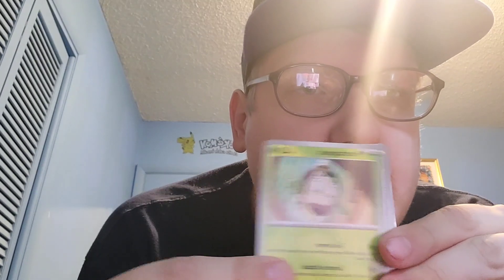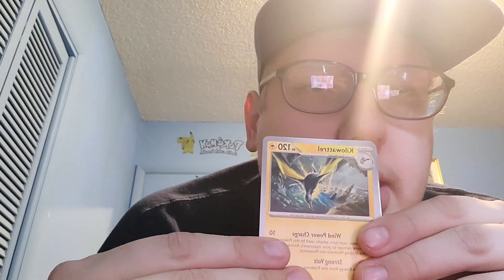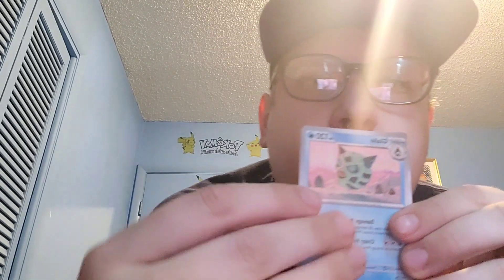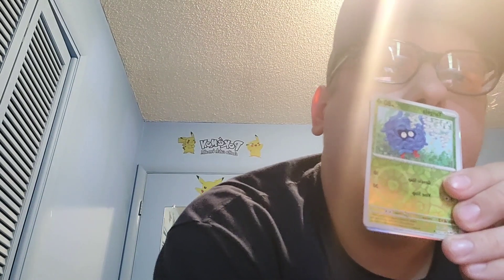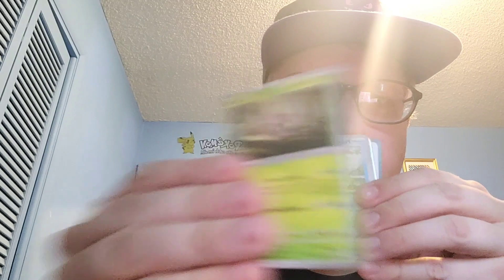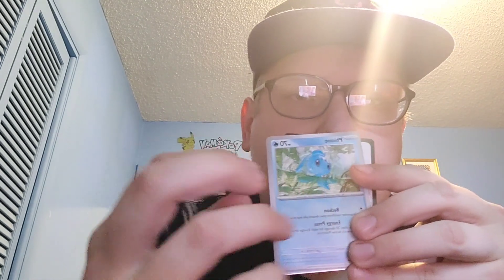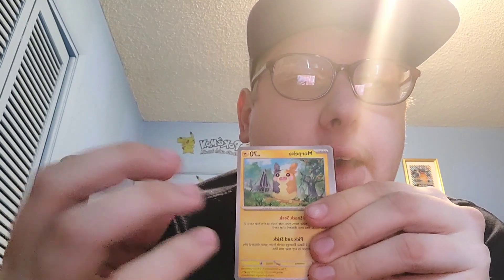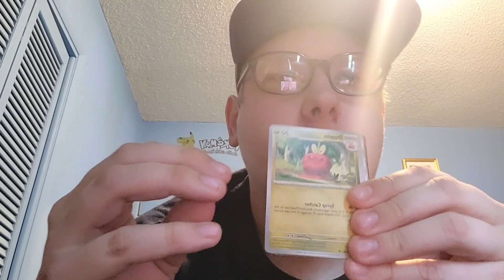🎭opening another twilight masquerade pokemon card booster bundle 2